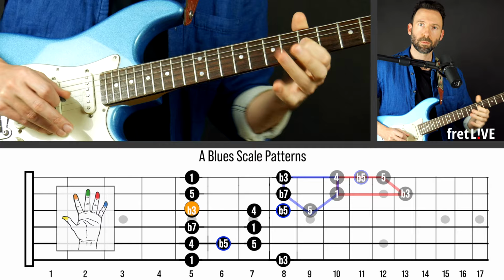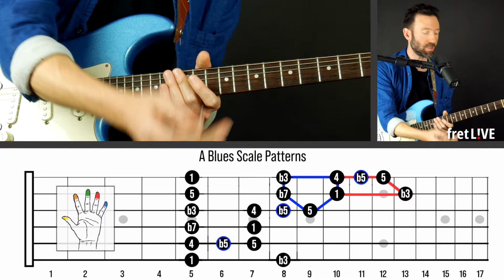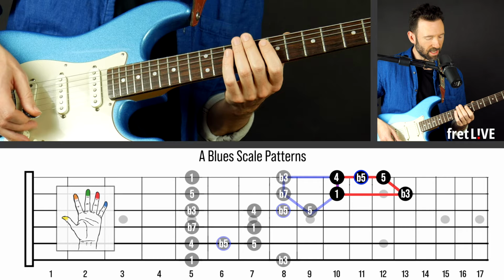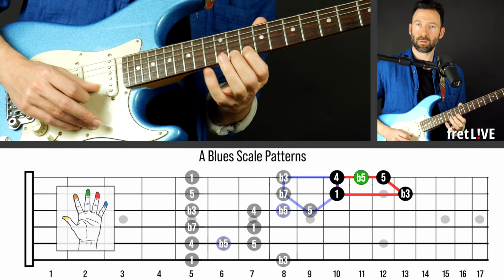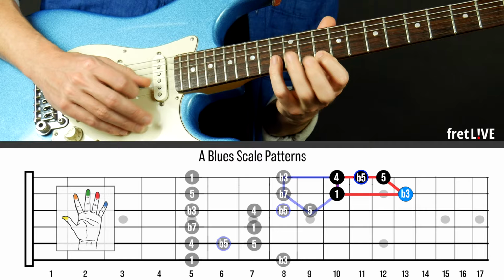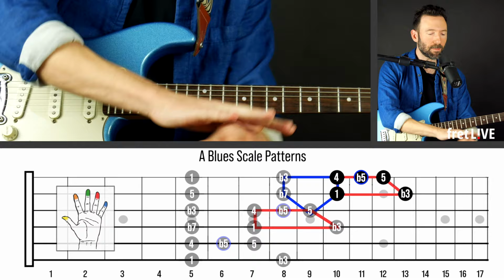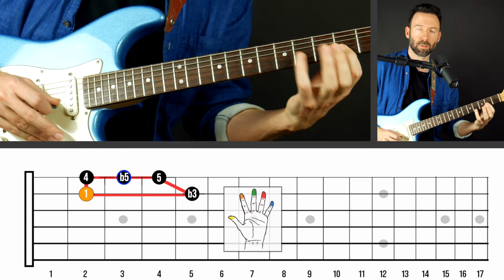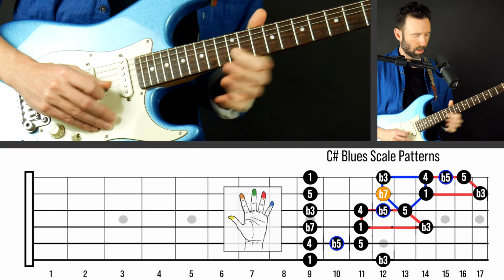The Blues Scale Pattern You NEED to Know, and How to Use It! (fretLIVE Guitar Lesson)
Enroll in the Summer 2024 fretLIVE Fretboard Mastery Program starting May 15th!

👉Enroll in SUPER STRUMMER - 7 Levels to Strumming Freedom with15% OFF YouTube discount

*Free .PDFS*

Crypto: powmusic.eth